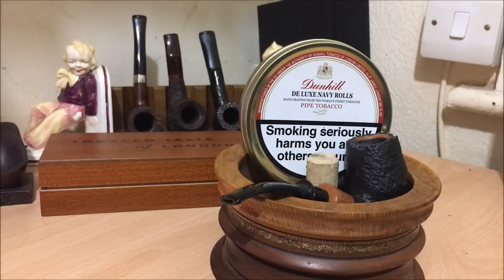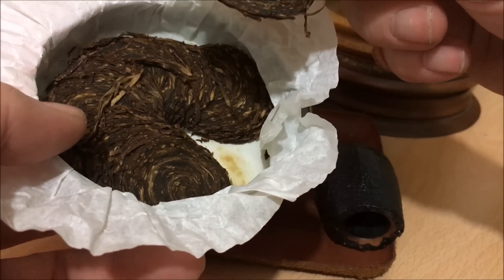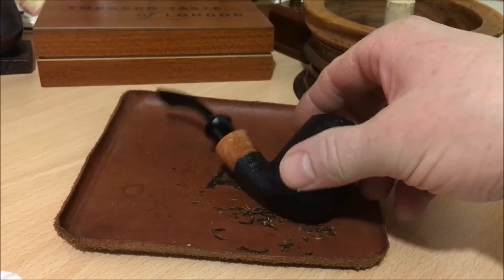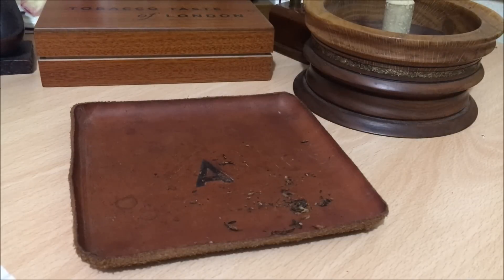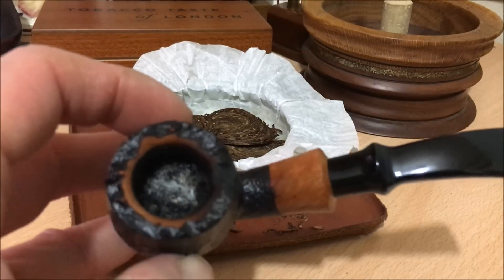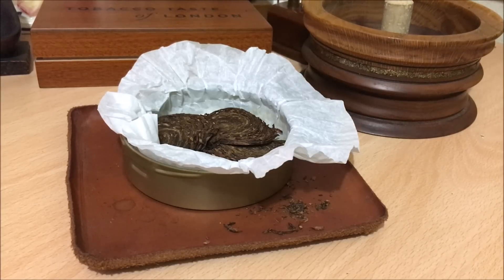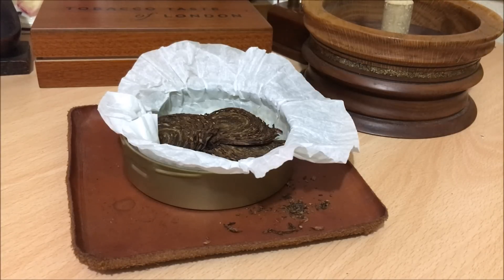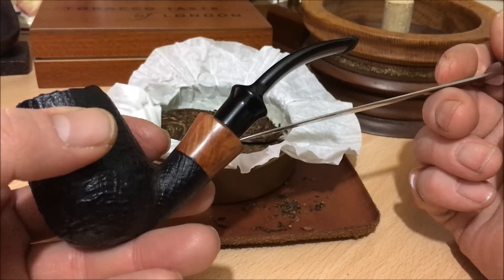Dunhill De Luxe Navy Rolls Impressions Shout Outs Pipe Gurgle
Please check our new presenters
Marko Naric
J Interest89